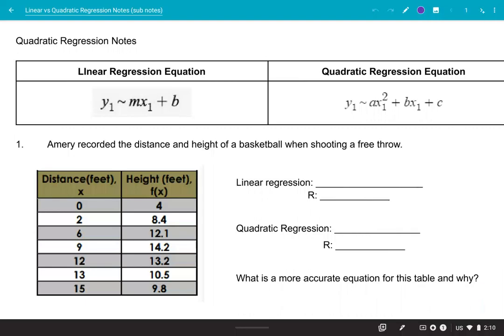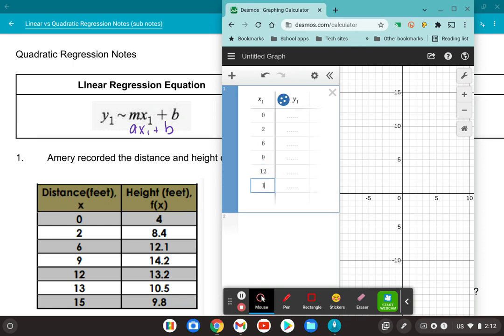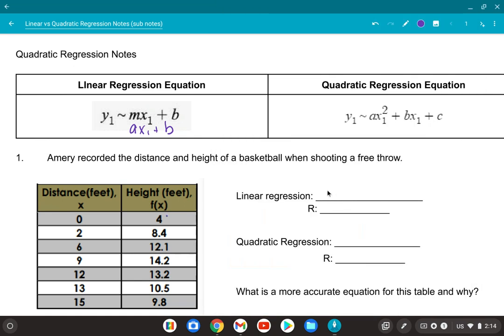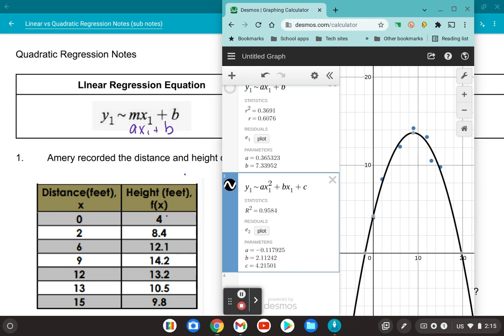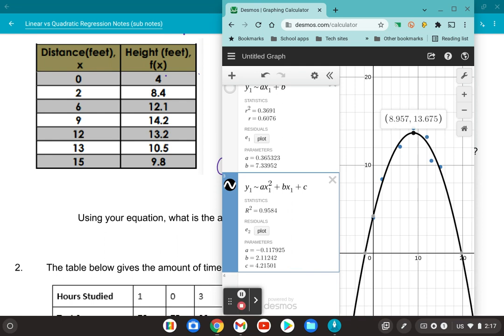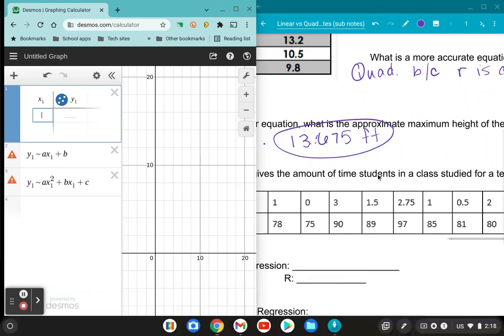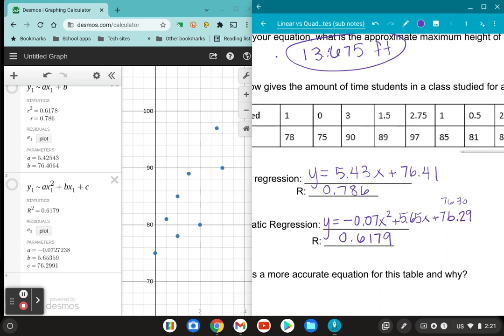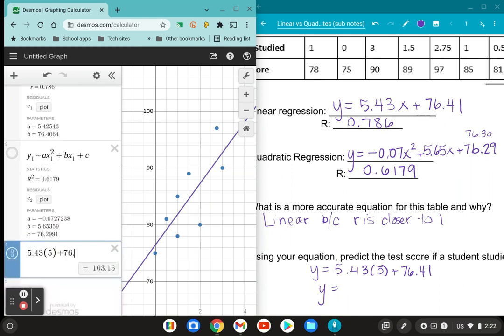Linear vs Quadratic Regression